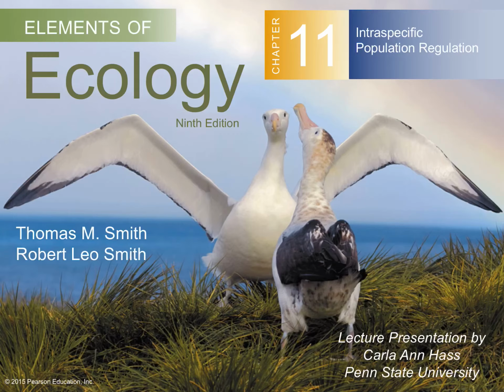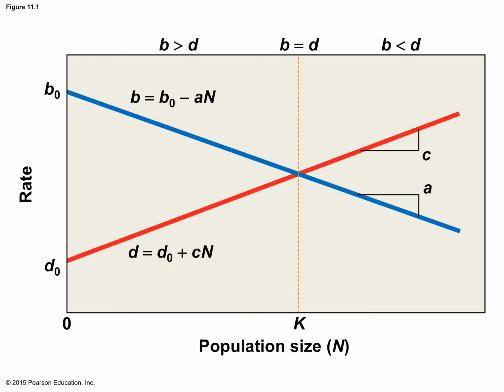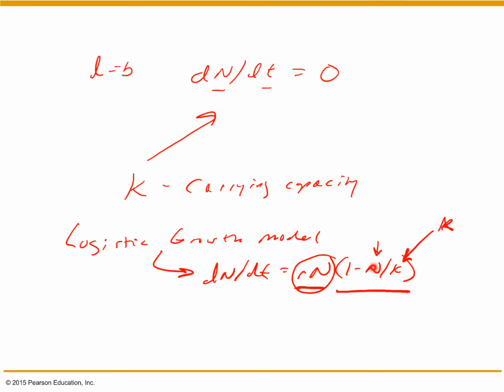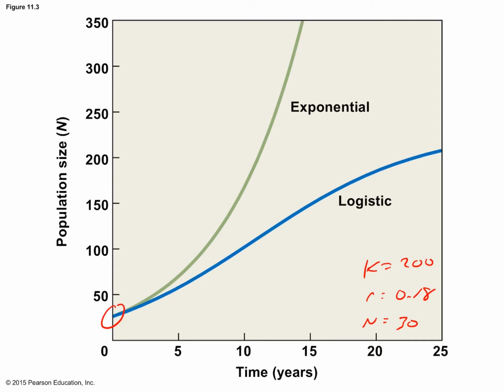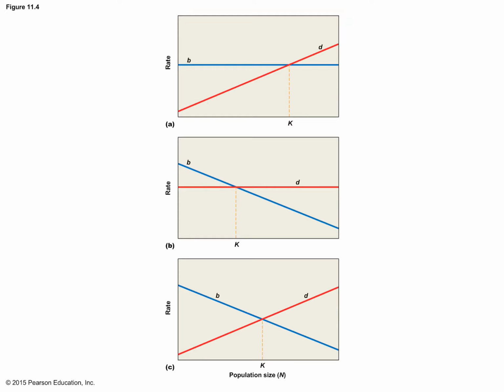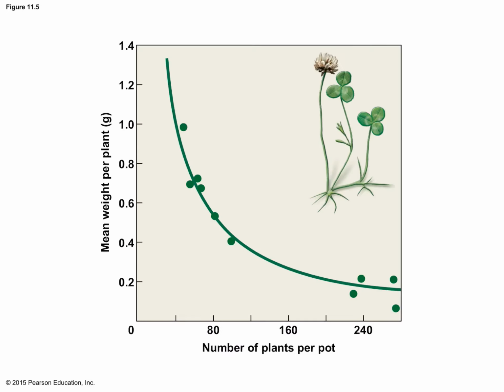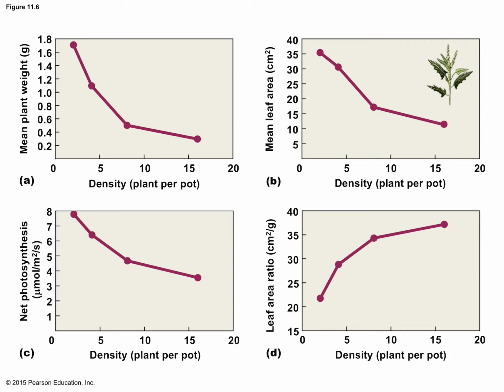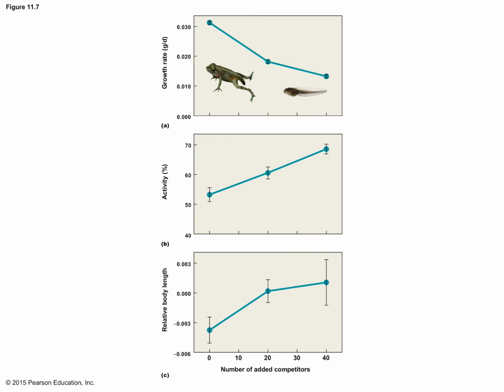Chapter 11 - Intraspecific Competition Part 1